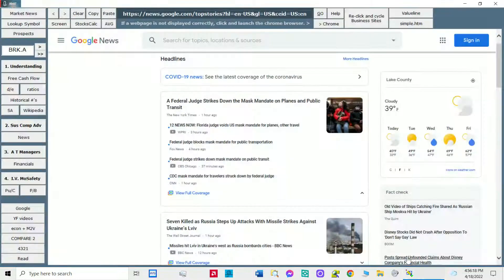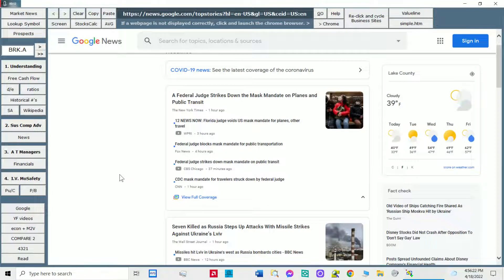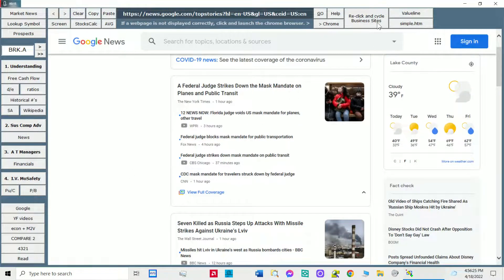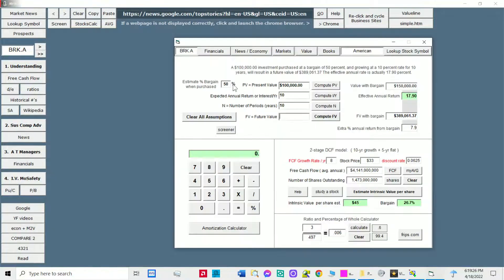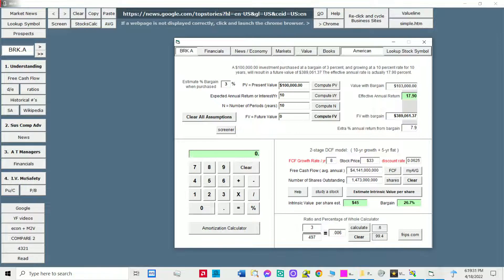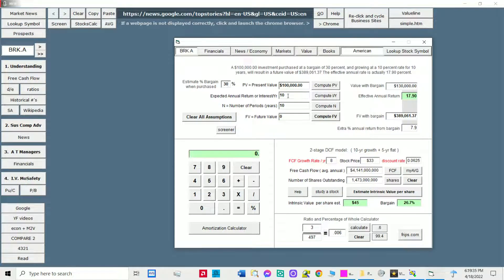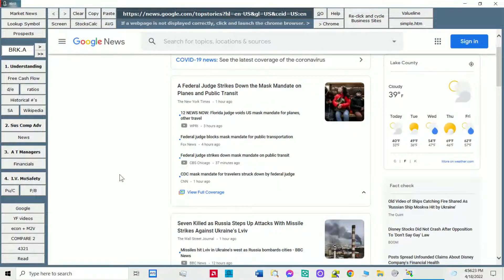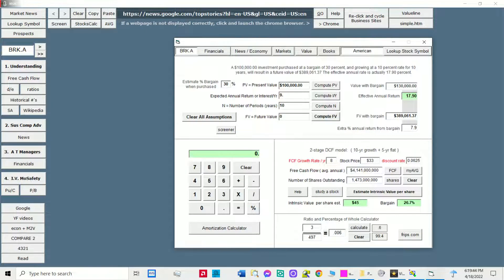BUDLAB Software for Windows 10 and 11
budlab software for Windows 10 and 11 by Bud Labitan